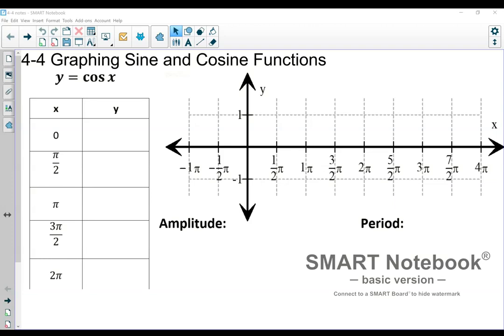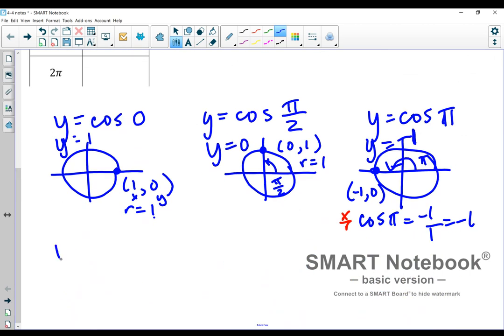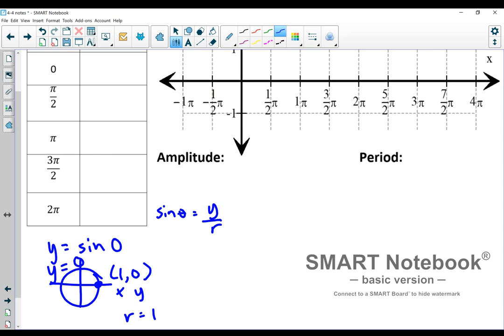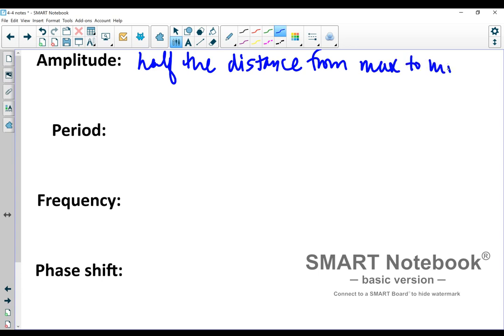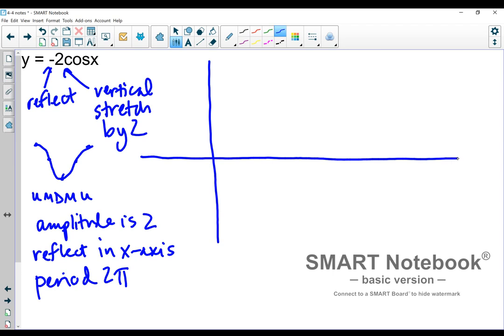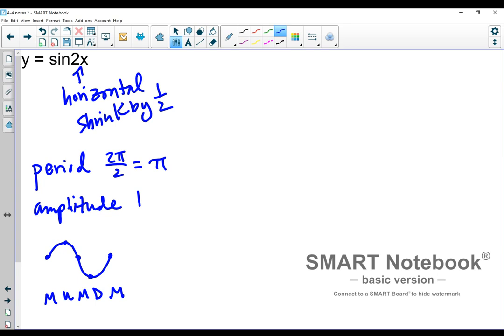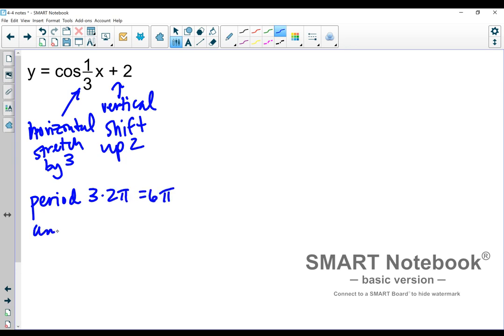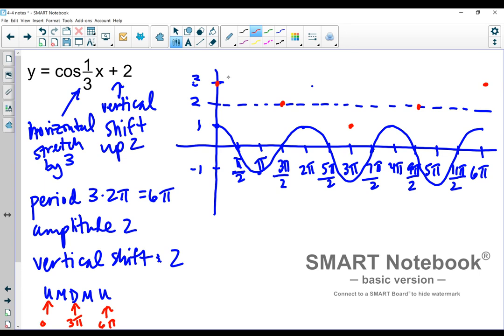Precalc 4-4 notes part 1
Precalc 4-4 Graphing Sine and Cosine Functions part 1